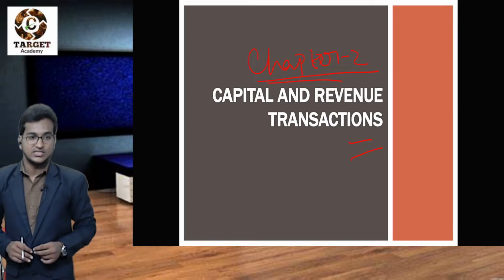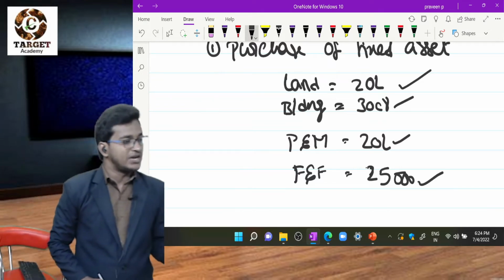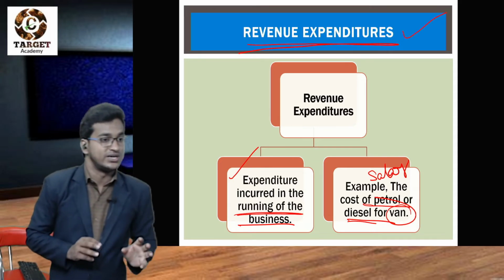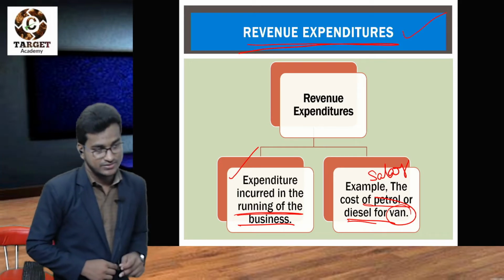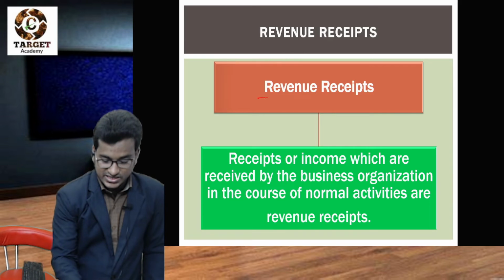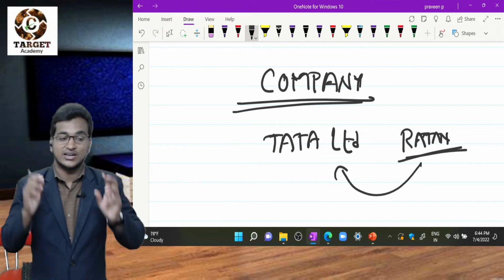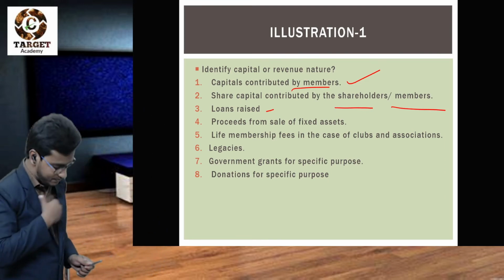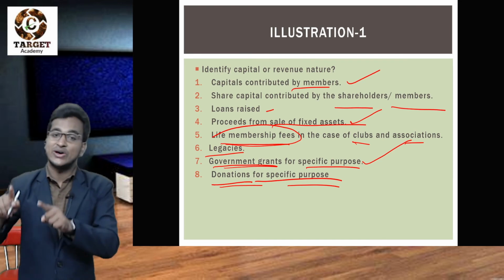1.CA_FOUNDATION_CAPITAL_AND_REVENUE EXPENDITURE-LEC-1#CMA#CMAFOUNDATION#ICMAI#CA#CMAINTER#TARGET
TARGET Academy.
Coaching for CMA (India).
Coaching for International Courses : CMA (USA), ACCA, CPA, EA.
Coaching in Offline, Online live streaming, AND WITH FREE Recorded Classes.
TARGET Academy is the only institute providing coaching in both offline and online live streaming with unlimited access to videos,
TATRGET Academy Provides Free Coaching for SAP FICO, Tally, MS Office and CRT Training.
Free computer lab facility for practicing of online computerized exams,
Free Study Room for study hours.
Best quality of services.
Address:
TARGET Academy, 4/11, Brodipet, Opposite IOB Bank, GUNTUR - 522002.

CMA CA CMA USA#CPA#ACCA#CMA Inter#CMA Foundation#CMA Foundation in Telugu#CMA Inter in Telugu#CA Inter#CMA Final#EA
Be the one to decide MRP of a product in a Company,
Wants to be Decision maker and financial planner expert in a company, wnats to make high profit bringing Audits,
Join CMA Cost Management Accountant preparation course with Target Academy save 5 years of preparation time.
12 months CMA complete training.
Skip 4 exams save 4 exam preparation time

IN GROUP 1 AND GROUP 2 COMPLETE "4 PAPERS ARE EXEMPTED IN FINAL EXAM." SAVEUP TO 50,000 EXAM REGISTRATION AND LOT OF TIME.
 Sap fico training worth 50000 free of cost provided
 Lab to practice online exams and tuition extra free.
Now academy offers CMA intermediate level course. for any  graduates and degree students.
free Tally and MS Office CRT training, world class recruitment preparation.
CMA Fresher package 18.5 lacks to 22.5 lacks for
Fresher just starting